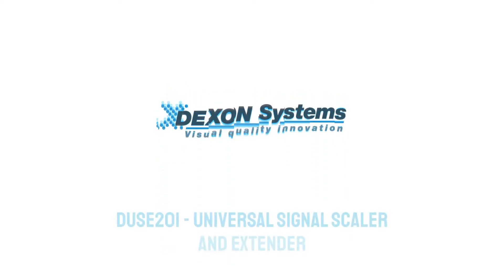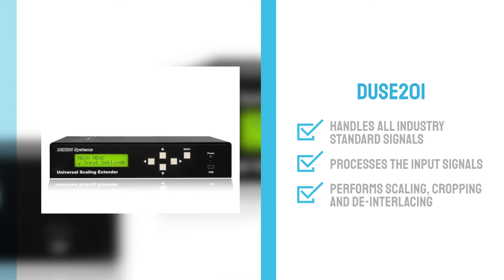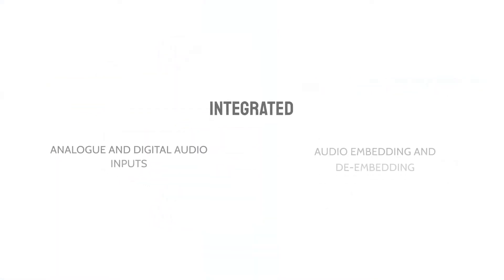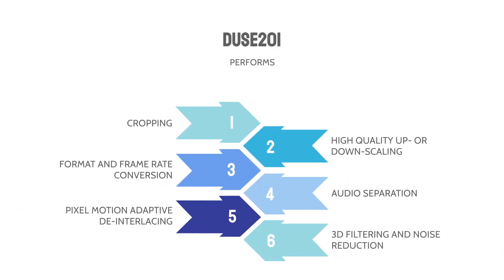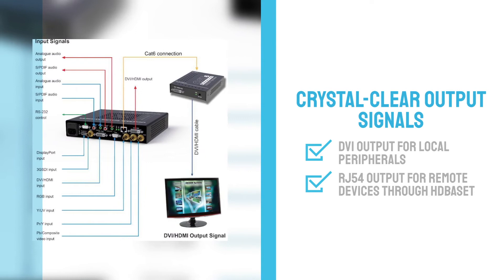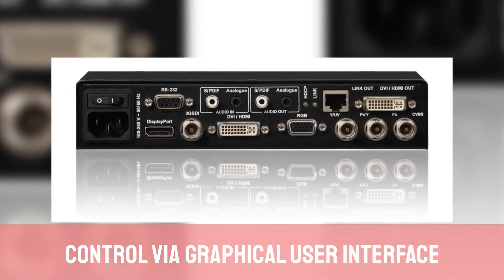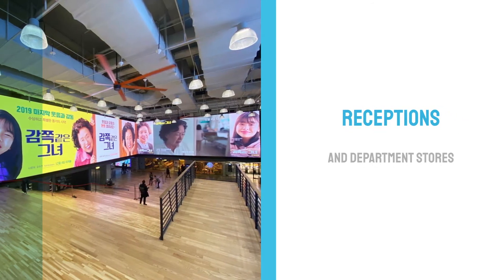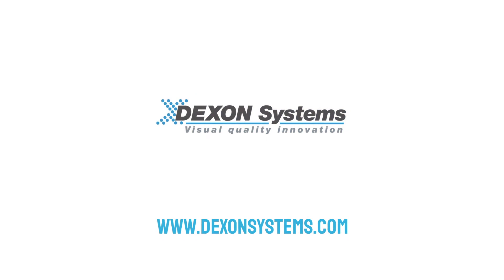DEXON Systems - DUSE201 Universal Signal Converter and Scaling Extender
DUSE201 is a universal signal scaler and extender box. This device has different digital and analogue signal inputs and therefore is able to handle all industry standard signals. This box processes the input signals, performs scaling, cropping and de-interlacing functions. The outputs are driven through one DVI-I and one RJ45 connectors, the later transferring mirrored HDBaseT compliant output signal. On top of this, this device covers 8 types of input signals. As a result of all fantastic services included in this box, you receive excellent quality as DVI signal, analogue RGB signal or HDBaseT compliant output signal.

Additionally, we integrated analogue and digital audio inputs that allow audio embedding and de-embedding.